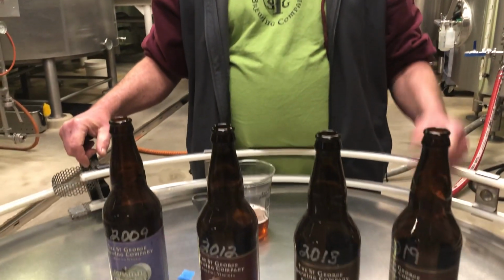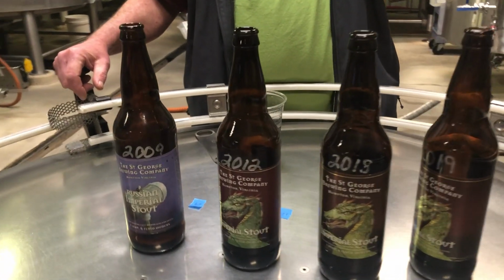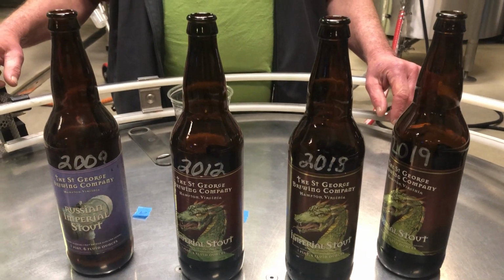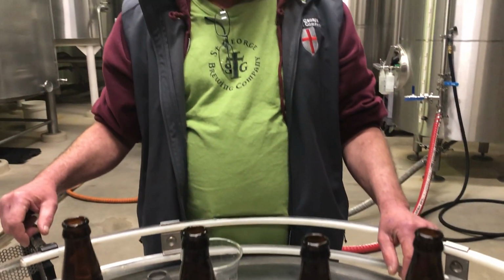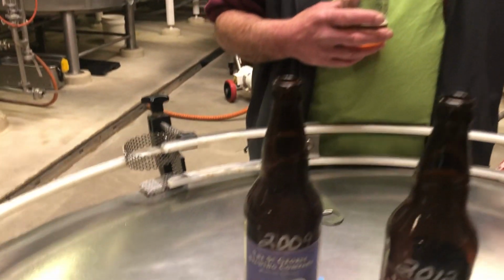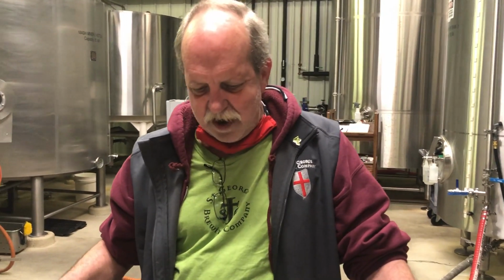St George Brewing Unveils Rare Bottle-aged Stouts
St. George brewmaster Andy Rathmann unearthed several bottle-aged Imperial stouts stored as far back as 2005. A limited number of these are available at the brewery and packaged as the St George Vertical Sampler Series.